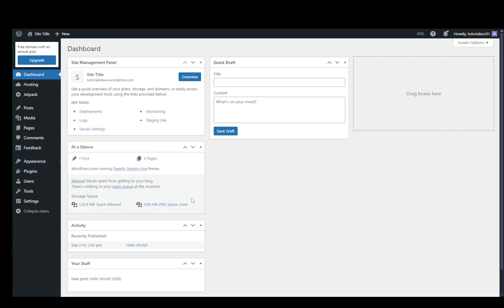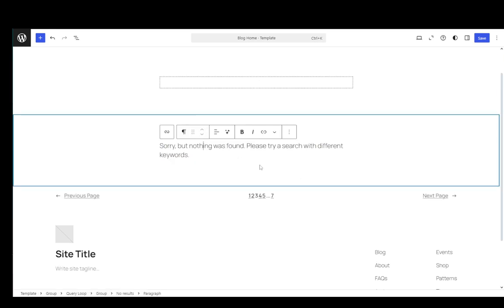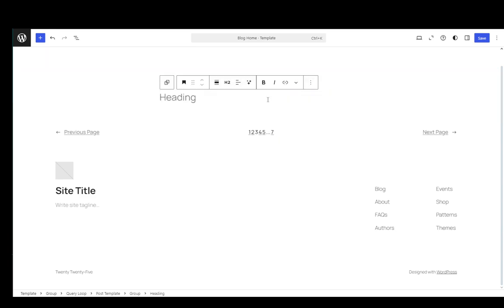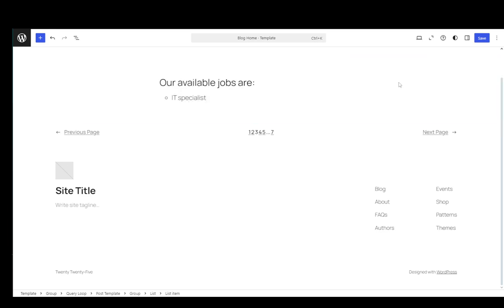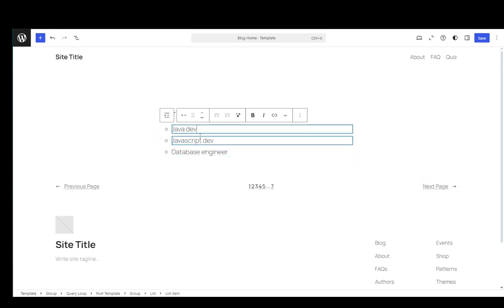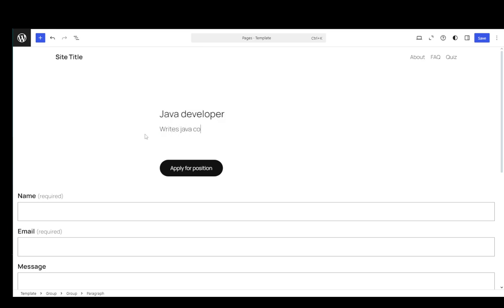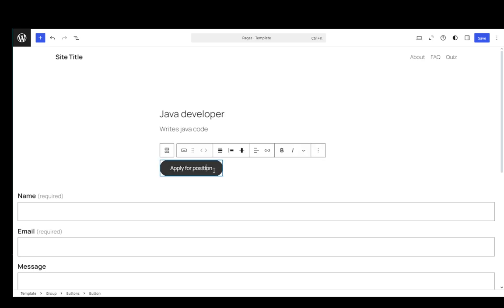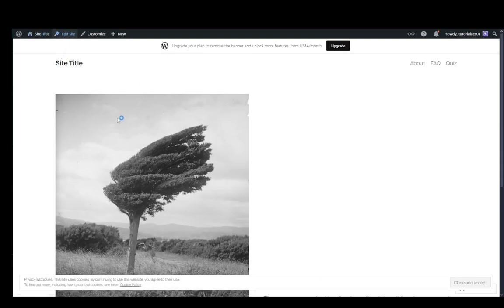How To Create Job Portal Website In WordPress Tutorial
Today we talk about create job portal website in wordpress,wp job manager,job portal website in wordpress,job portal website,how to make a job portal website